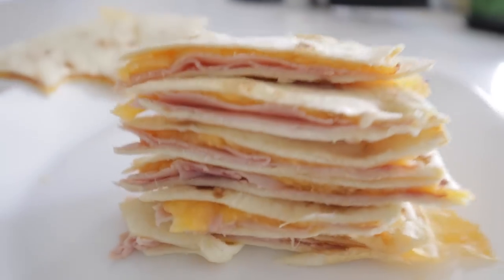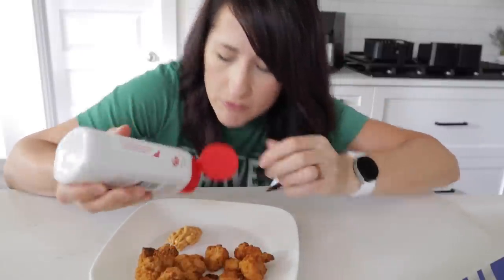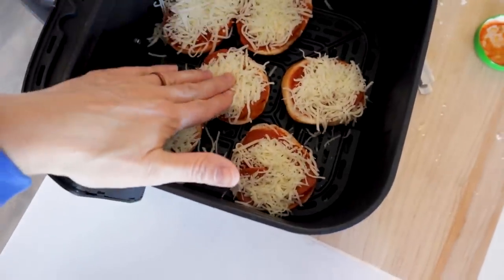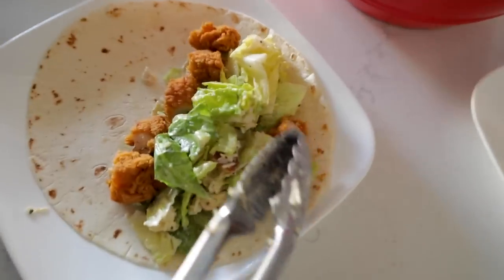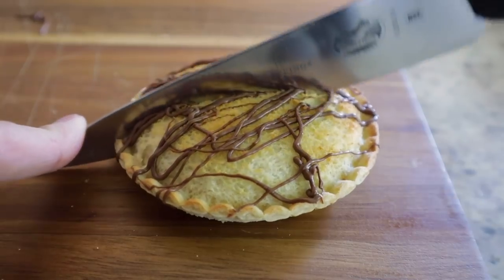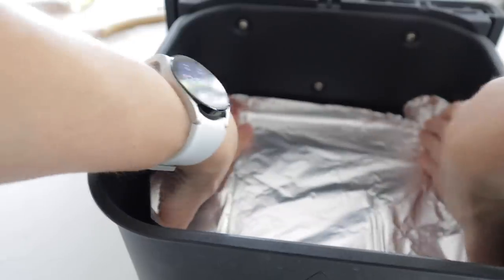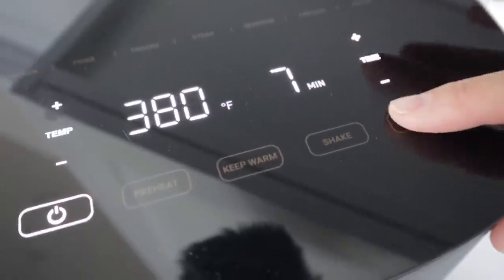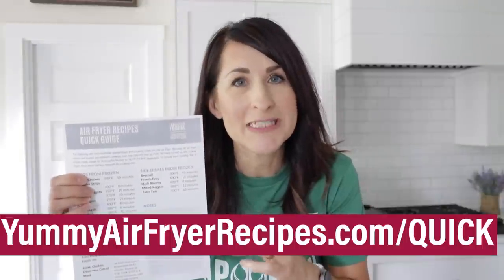Quick Air Fryer Lunch Ideas for Teens and Kids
Quick and Easy Air Fryer Lunch ideas for teens and kids this summer! Get my FREE Quick Air Fryer Recipe Guide

🟢 Amazon Shop
🟢 My Fave Air Fryer

🌮 Ham and Cheese Quesadilla
Spray air fryer basket, place tortilla in air fryer basket. Add ham, cheese, then another tortilla. Spray with oil. Keep quesadilla down with air fryer wire rack or tooth picks. Air fry at 360F/182C for 4-6 minutes.

🍗 Chicken Nuggets
Place in air fryer basket. Cook 380F/193C for 10 minutes.

🥯 Frozen Pizza Bagel Bites
Place in air fryer basket. Cook 380F/193C for 6-8 minutes.

🌯 Chicken Tenders Wrap
Cook chicken tenders at 380F/193C for 10 minutes. Cut into bite sized pieces. Enjoy wrapped in a tortilla with lettuce. Or in a salad.

🍕 Frozen Pizza
Place in air fryer basket. Air fry 400F/200C for 6 minutes.

🥜 Toasted Uncrustables
Place in air fryer basket. Air fry 370F/187C for 5 minutes.

🧀 Grilled Cheese
Make grilled cheese. Place in air fryer basket. Air fry 350F/175C for 6 minutes.

🍜 Ramen Noodle Stir Fry Salad
Cook veggies (I used stir fry frozen vegetables) and chicken in air fryer basket at 380F/193C for 7-10 minutes. Cook ramen noodles. Combine noodles with veggies and chicken. Add any seasonings that you want.

Cosori Air Fryer (Model # CP158 and CP358)
Air Fryer Accessories
Cutting Boards
Avocado Oil
Silicone Cupcake Liners
Silicone Egg Bite Pan

⏱️TIMESTAMPS⏱️
0:00 Easy Air Fryer Lunch Ideas for Kids and Teens
0:25 Ham and Cheese Quesadilla
0:54 Chicken Nuggets
1:22 Corn Dogs
1:40 Homemade Pizza Bagel Bites
2:42 Chicken Tenders Wrap
3:18 Frozen Pizza
3:48 Toasted Uncrustables
4:09 Grilled Cheese
4:50 Hamburgers
5:22 Ramen Noodle Chicken Stir Fry Salad
6:14 Free Air Fryer Quick Recipes Printout